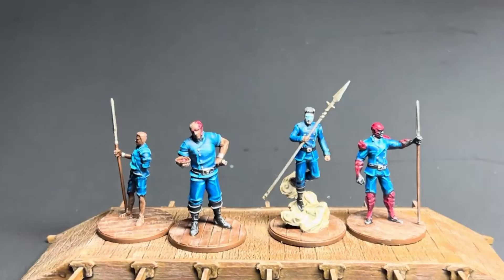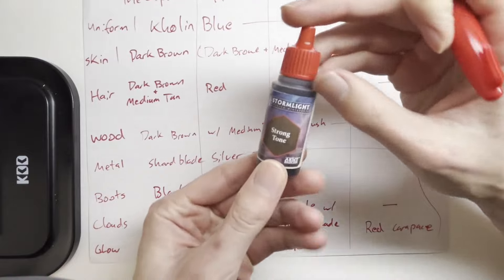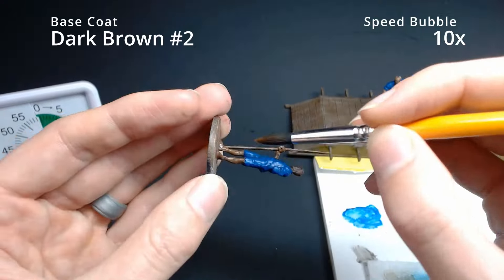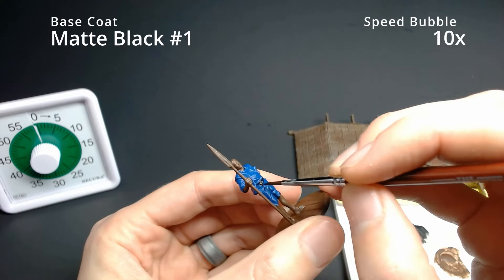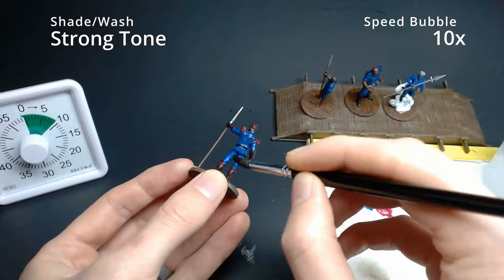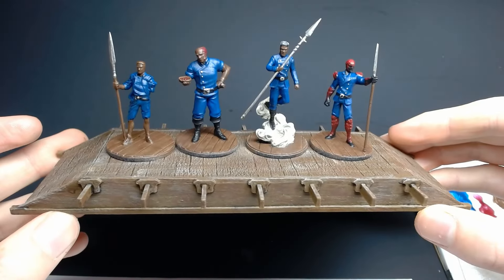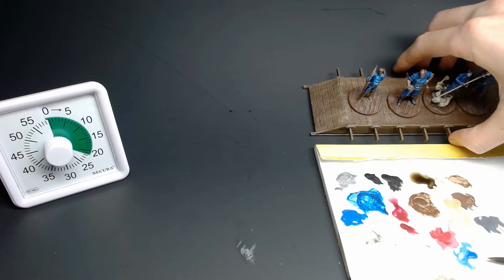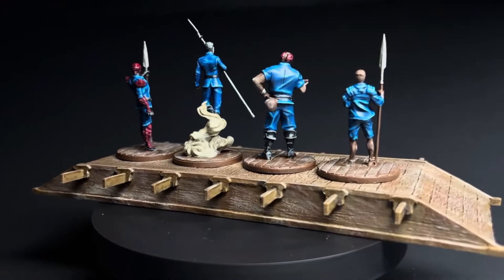Can You Paint 4 Bridge 4 Minis in 4 Hours? | Stormlight Miniatures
I show how to think about and plan for batch painting miniatures. I include the whole painting process by utilizing a Feruchemy speed bubble. Enjoy!

00:00 The Challenge
00:35 The Plan
06:01 1st Hour
13:52 2nd Hour
20:57 3rd Hour
27:52 4th Hour
32:09 The End